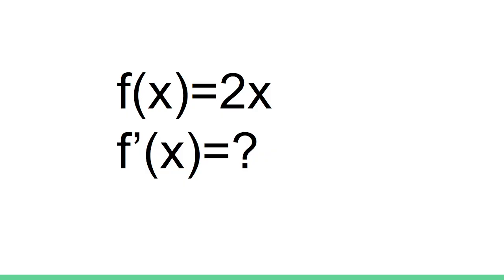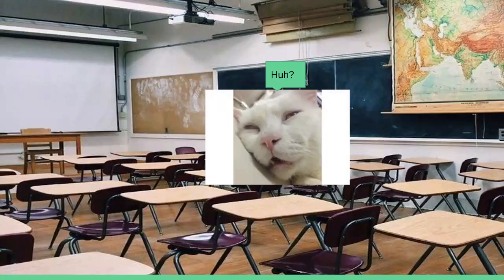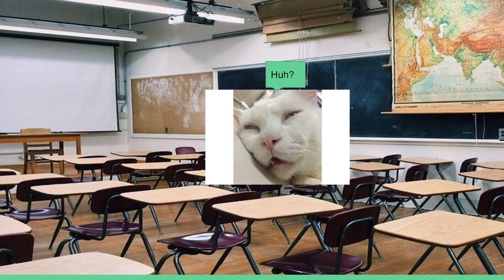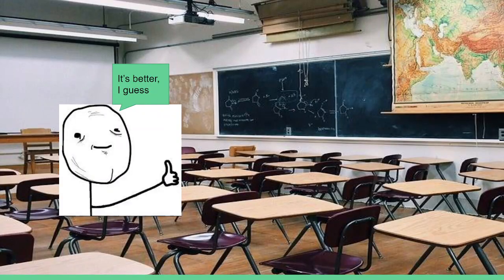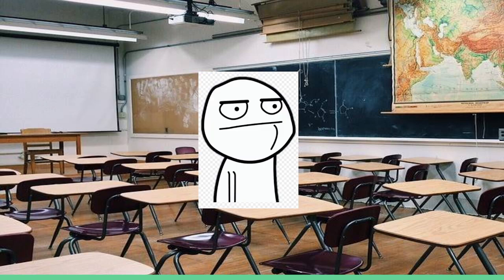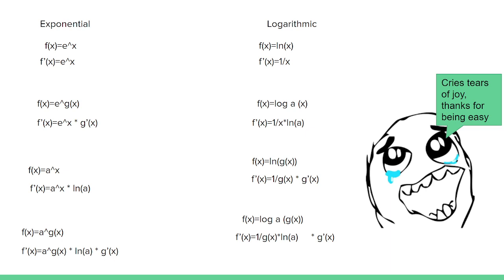A calc video...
Spoiler: graphs, existential dread, shocking plot twists